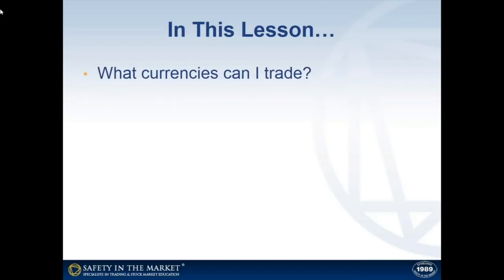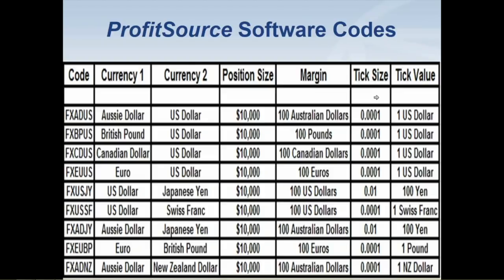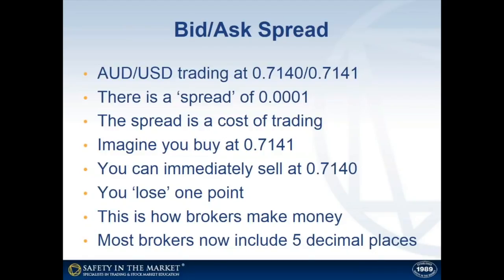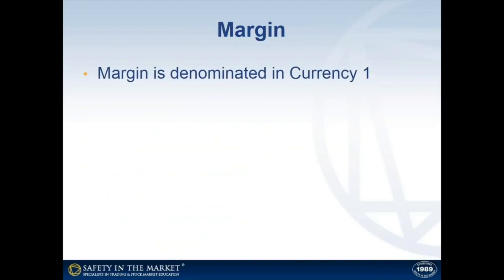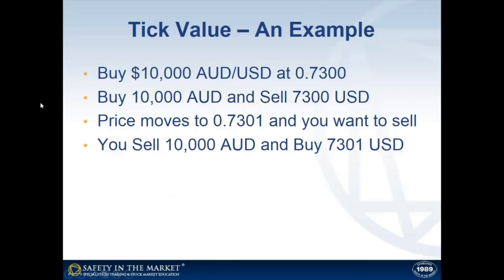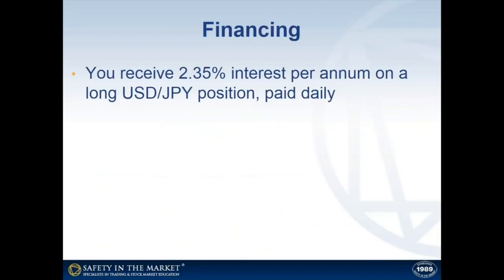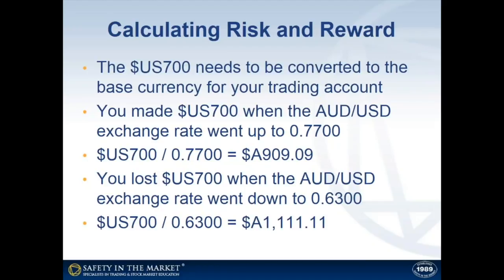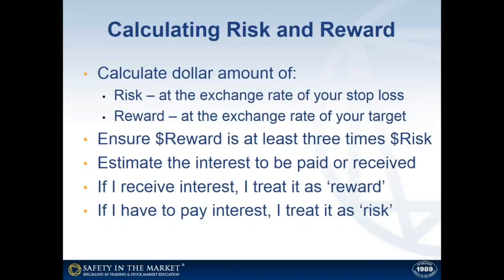Part Two - Components of an FX Trade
If you're new to trading FX, you'll find there are a few new components that aren't present in share market trading.  In Part 2 of the FX Series, Mat will break down the components of an FX Trade so, by the end of this video you'll have the knowledge you need to be able to confidently take an FX Trade. If you'd like to learn more about where all of our students begin, follow this